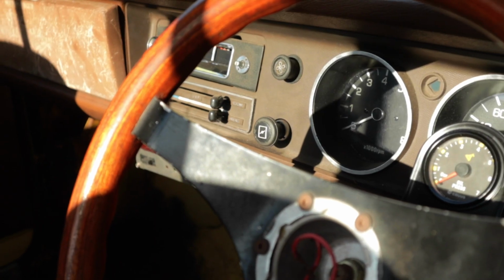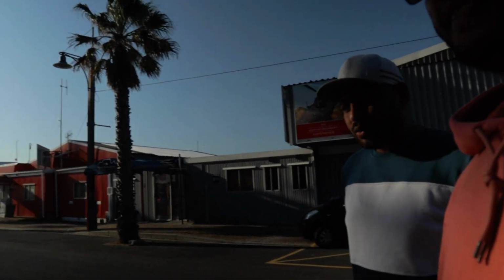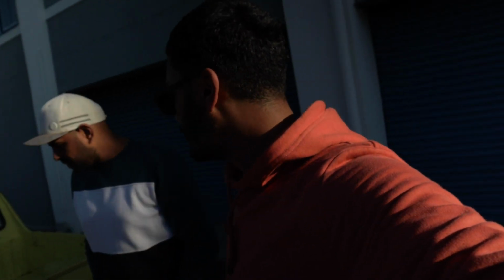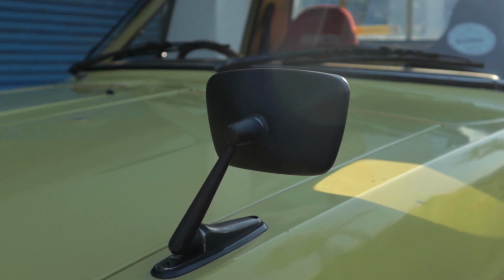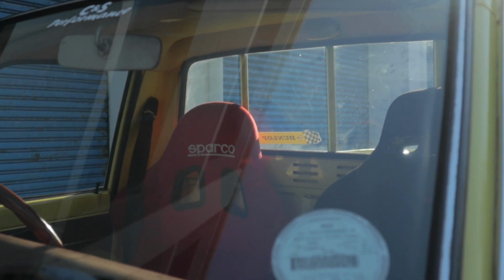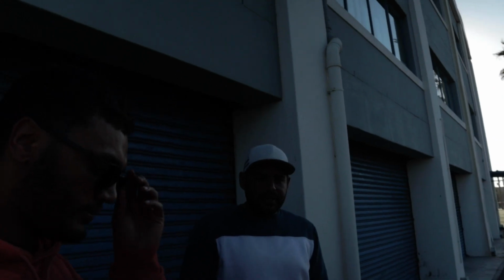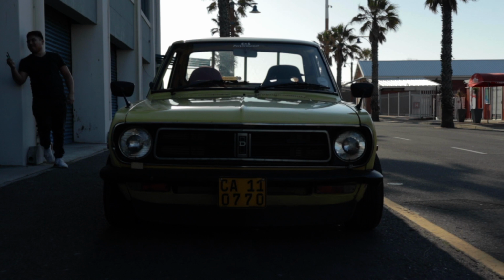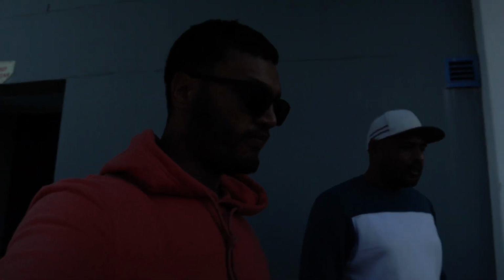Feature Sunday's E03 - Nissan Champ SR20 swap with ITB's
Welcome to Feature Sunday's.

In this video we feature Ziyaad's SR20 swap, in his little yellow Nissan Champ. This thing makes all the right noises!!!
We got together on a short notice and managed to hang out for a bit before sunset. I tried to vlog this episode to lengthen the video so let me know what you think.
If you need any vehicle maintenance work, hit Ziyaad up on instagram

I started a secondary YouTube channel which will solely be dedicated to Feature Sundays.
If you want to feature your car, drop me a message or email. T&C's do apply (track/street cars).